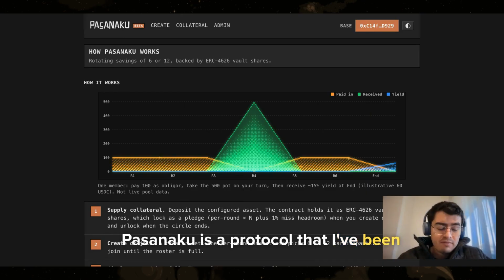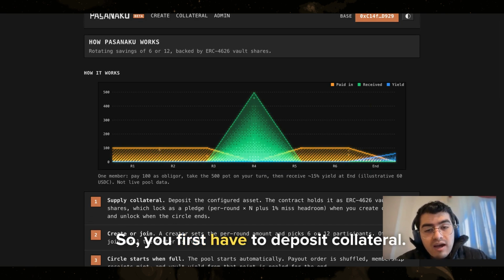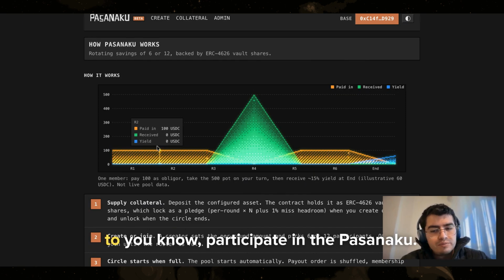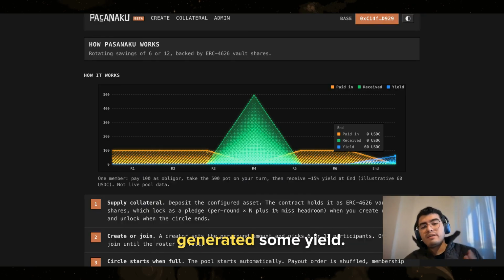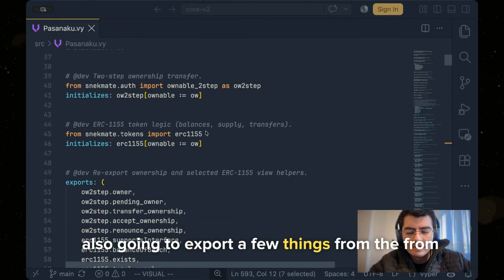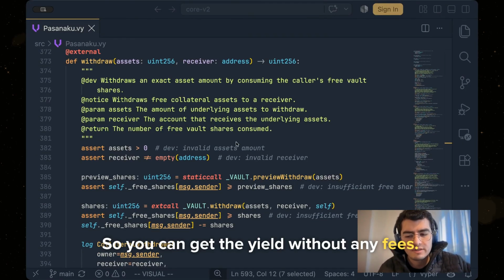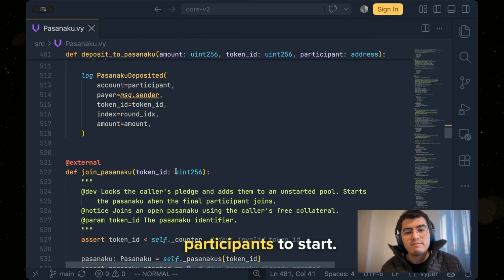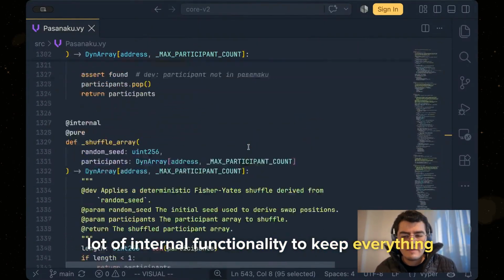Pasanaku Protocol Walkthrough | Decentralized Savings Circles on Ethereum | 2026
In this video, I walk through Pasanaku, a decentralized protocol inspired by the traditional Latin American savings circle.

I cover how the protocol works from end to end, including:

- Creating a new Pasanaku
- Joining an existing group
- Depositing funds
- The overall user experience and protocol flow

The goal of Pasanaku is to bring one of the world's oldest community finance mechanisms fully onchain while keeping the experience simple and intuitive.

If you're interested in Ethereum, smart contracts, DeFi, or building real-world financial applications onchain, this project is for you.

Feedback, ideas, and contributions are always welcome.